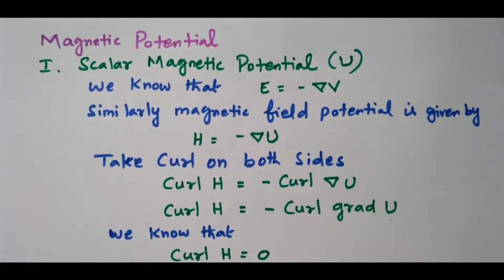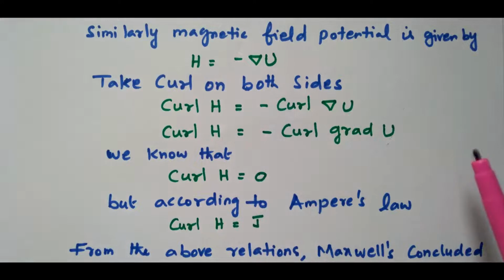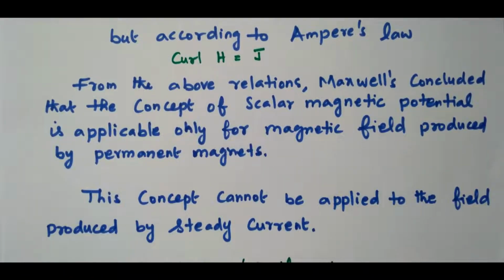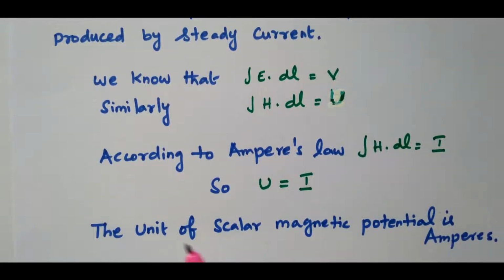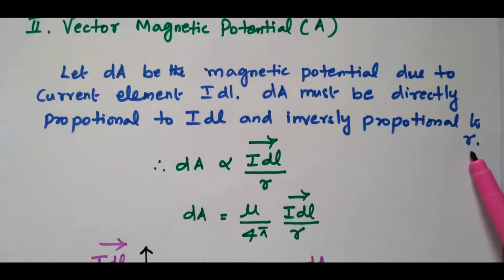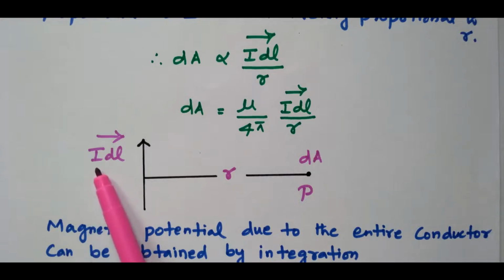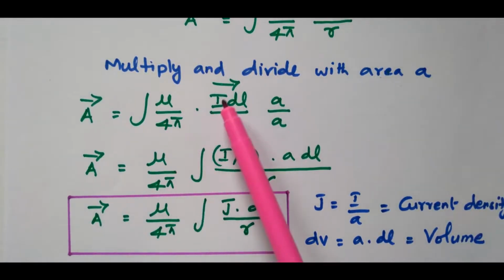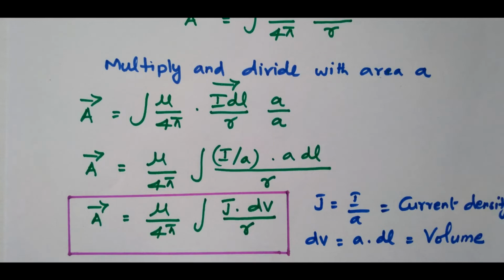Scalar and Vector Magnetic Potential - Explanation